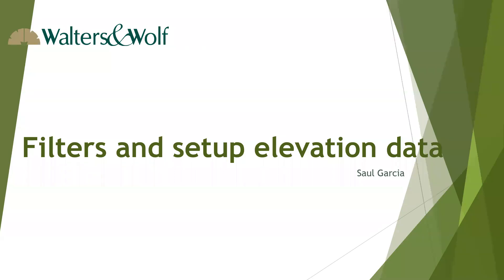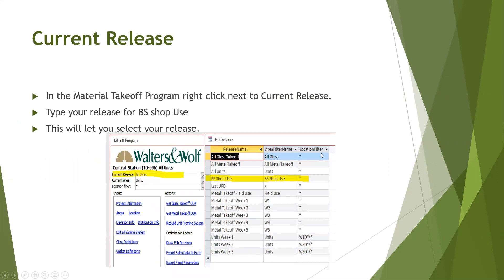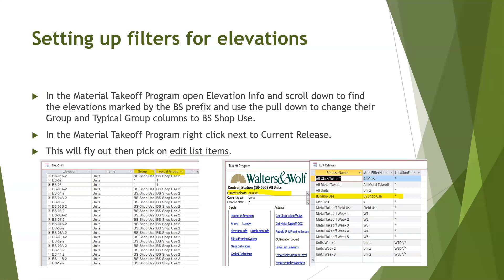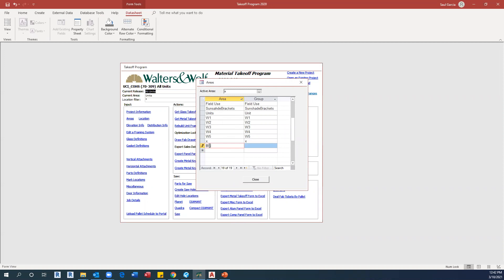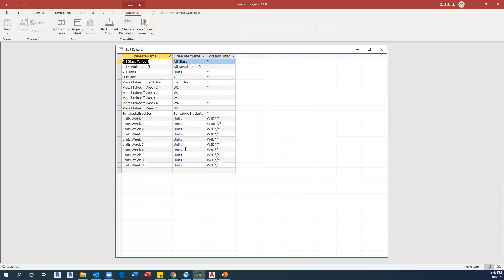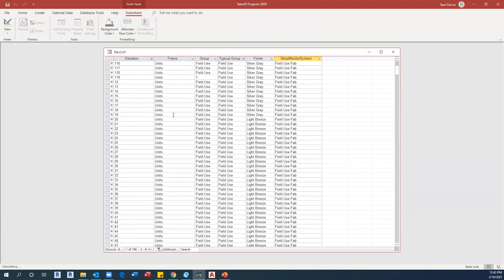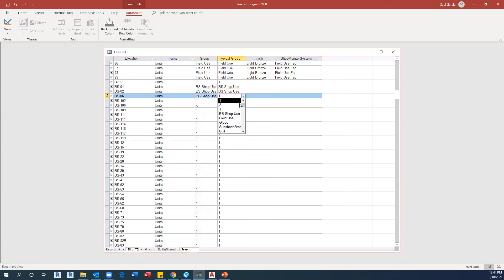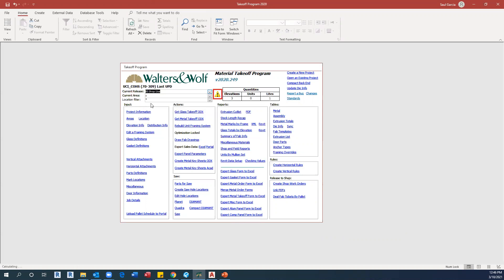Training Outline: Brakes, Steel & Brackets: 6) Filters and Setup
Training Outline: Brakes, Steel & Brackets: 6) Filters and Setup by SG